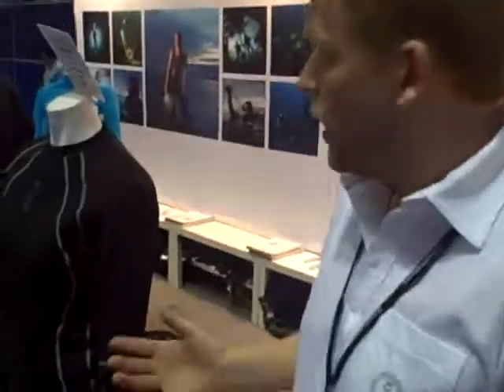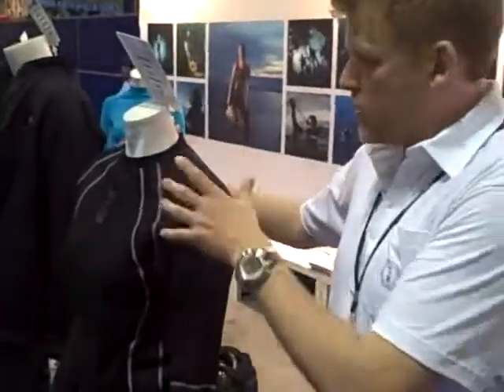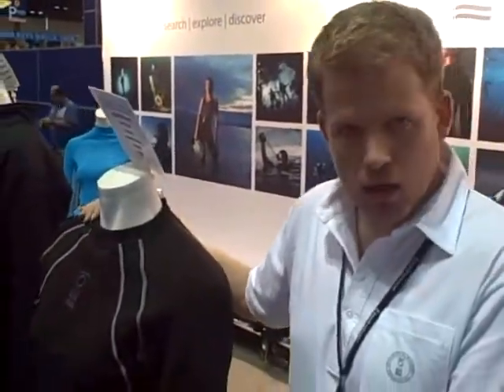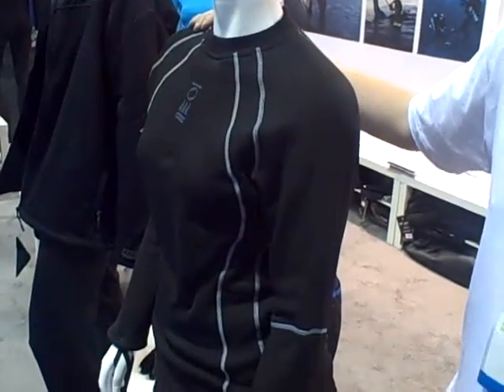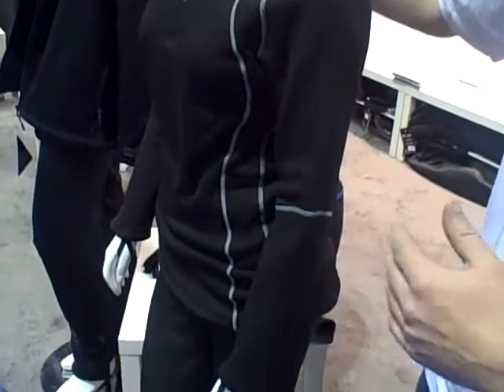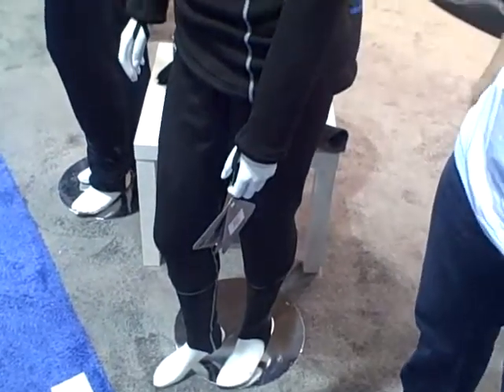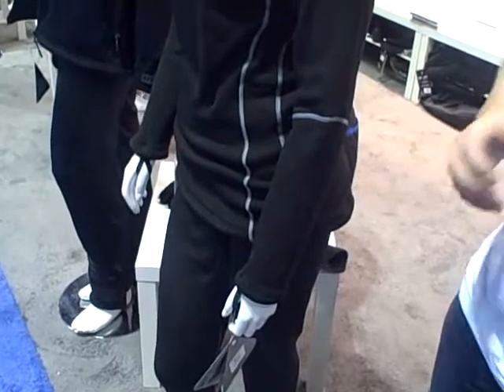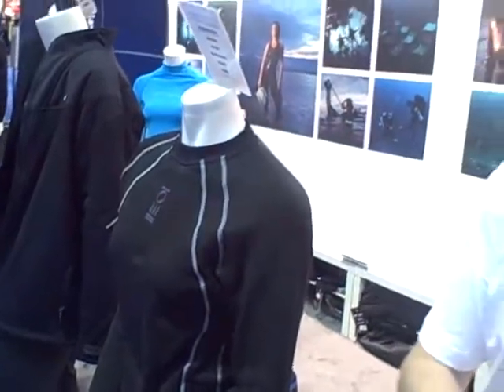DEMA Show 2009 Fourth Element